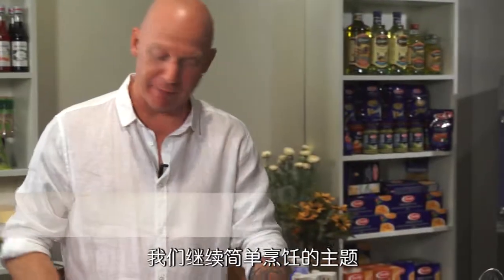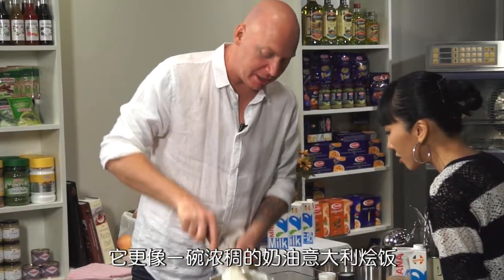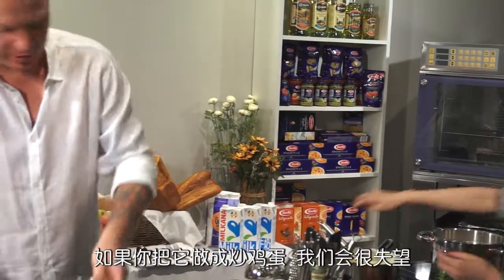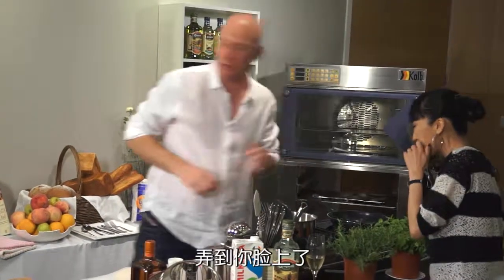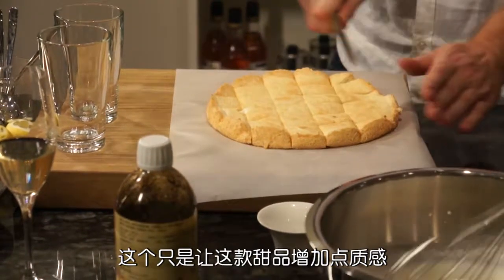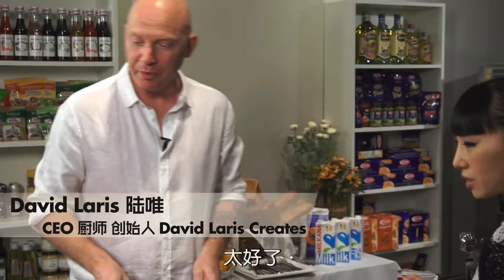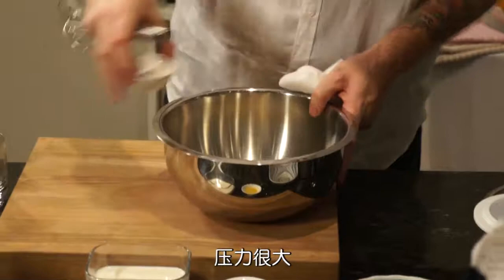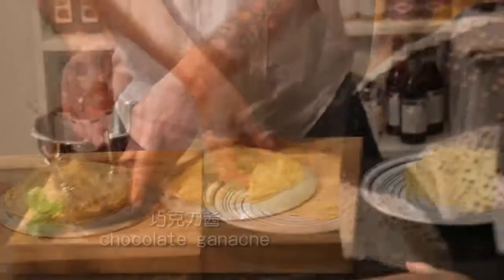Dining with David and Sarah (David Laris and Sarah Zhang) Season 2 Episode 6 - Easy Desserts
In this episode of Dining with David and Sarah, David Laris shows us how to make a quick, easy and delicious dessert dish using a variety of ingredients such as: lemon, cake, peaches, etc!